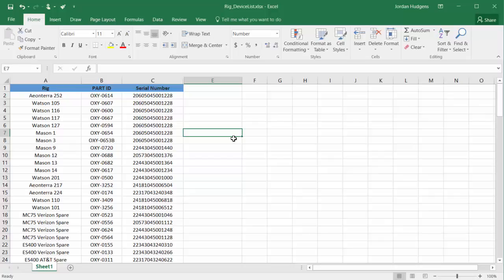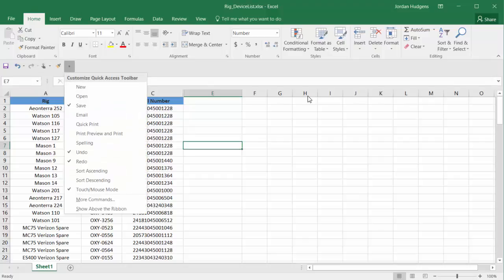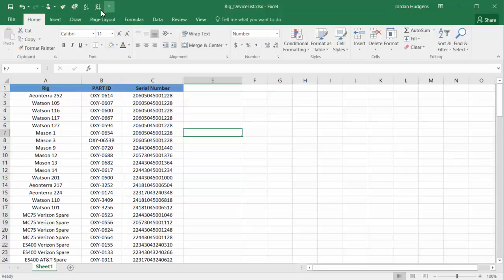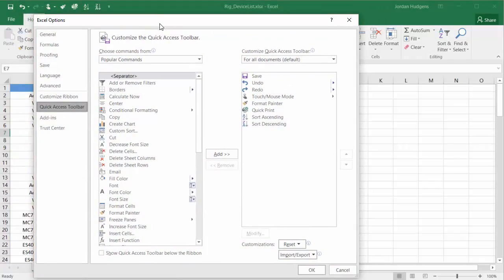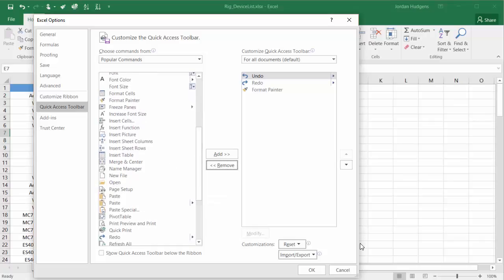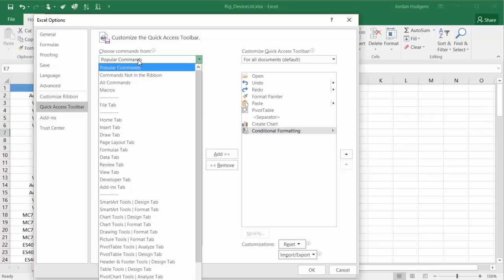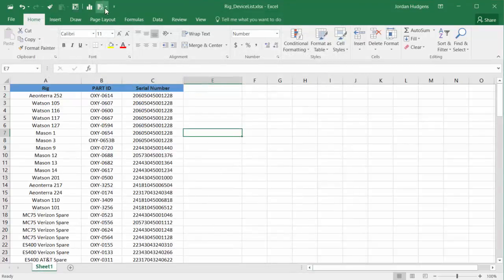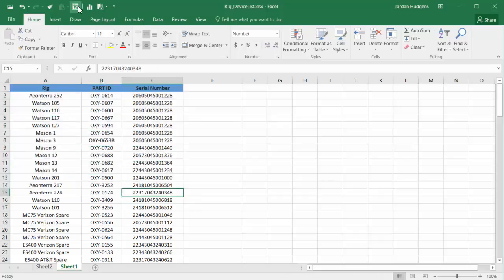Customizing the Quick Access Toolbar in Excel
In this video I walk through how to fully customize the Quick Access Toolbar in Microsoft Excel 2016, including how to add in custom tools, move the location of the toolbar, and add in both popular and custom tools that you can access from any part of an Excel worksheet.